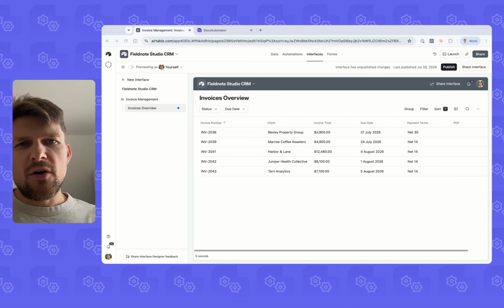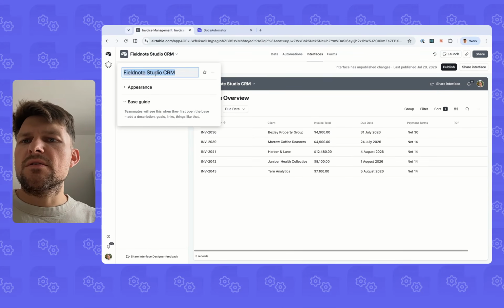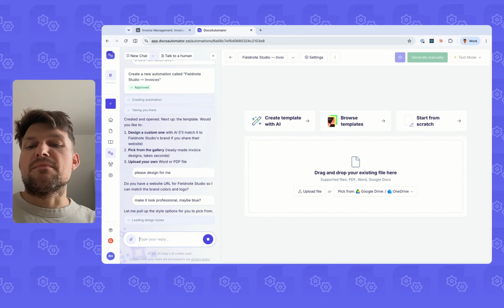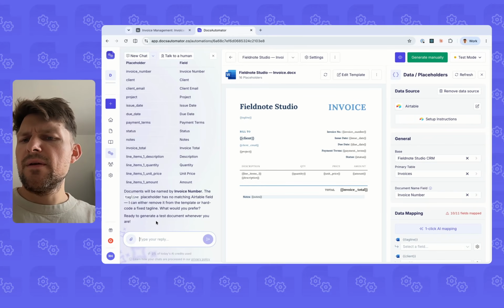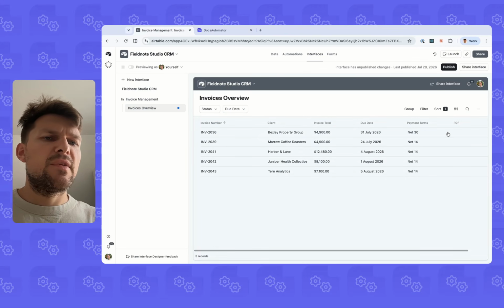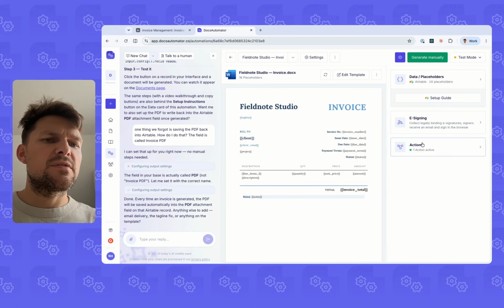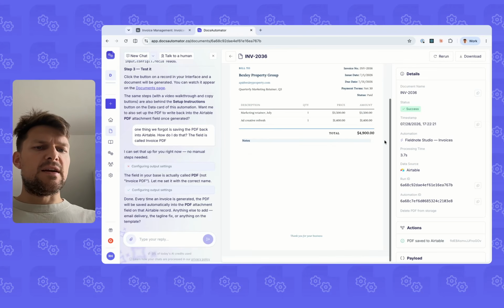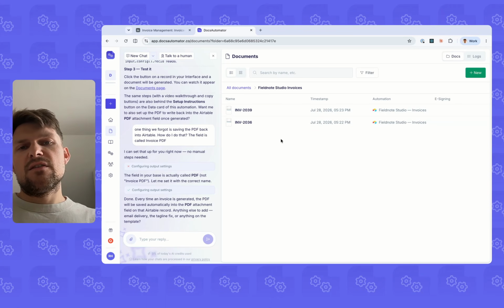Create Invoices from Airtable with AI (in 5 Minutes)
In this video I create a complete invoicing automation from Airtable data in about 5 minutes, using DocsAutomator's AI Agent. I describe what I need in plain language and the AI Agent reads my Airtable base, designs the invoice template, maps the fields (line items included) and generates a first PDF invoice for me to check.

What you'll see:
- Connecting Airtable to DocsAutomator
- Telling the AI Agent what to build in one sentence
- Automatic template design and field mapping
- Generating a real PDF invoice from a real record
- Setting up delivery: save to Google Drive or send by email

The AI Agent is included on every plan.

Questions? Reach out via the chat on our website.